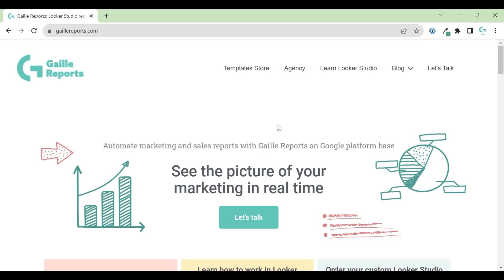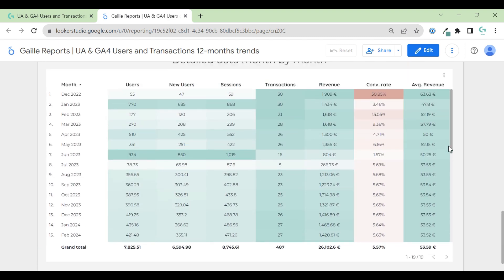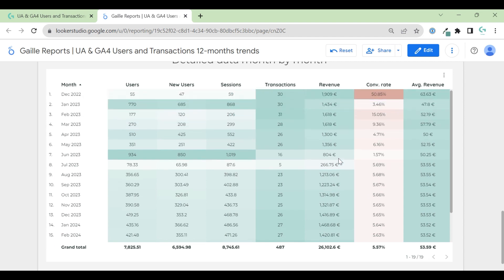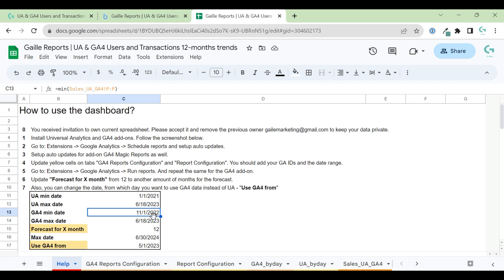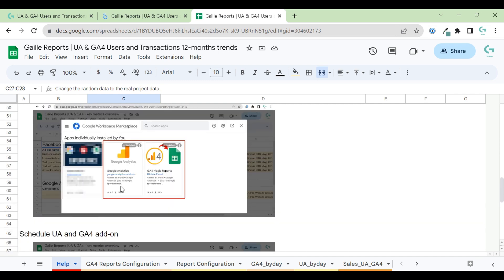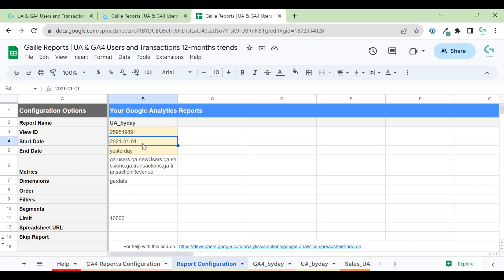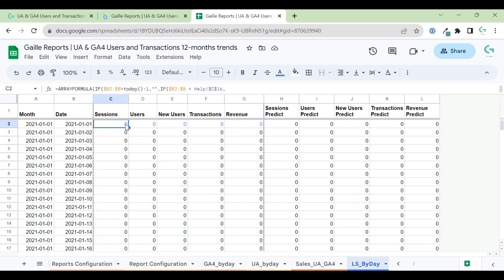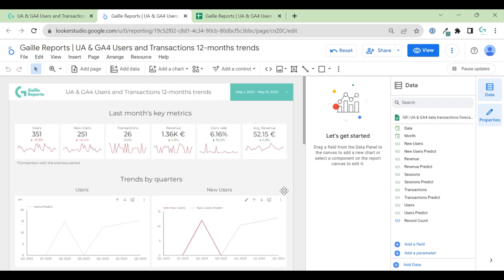Looker Studio template overview: unify UA & GA4 and 12-month forecast | Gaille Reports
An interesting Looker Studio template that joins data from Universal Analytics and Google Analytics 4. Not only join but make a forecast for future periods. All calculations are made in Google Sheets, so anyone without specific knowledge could replicate it and you for your project.